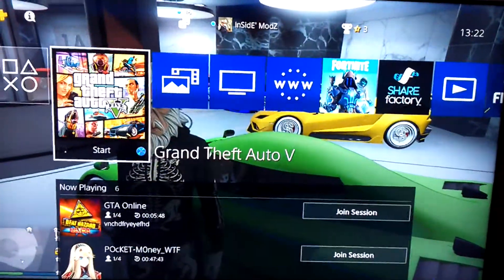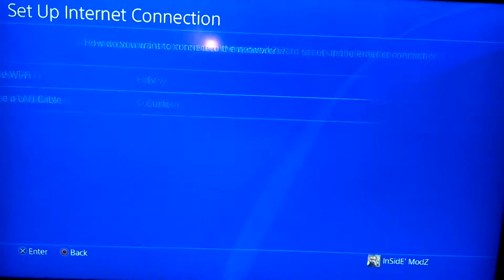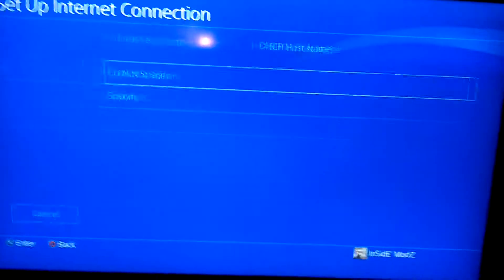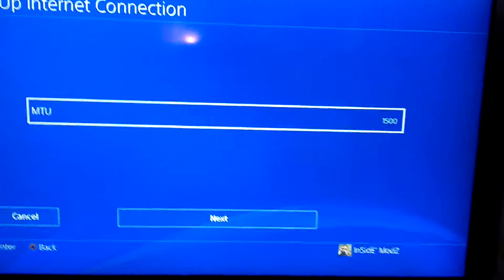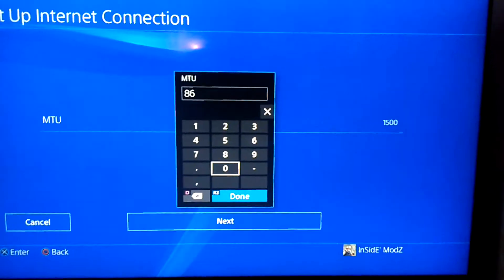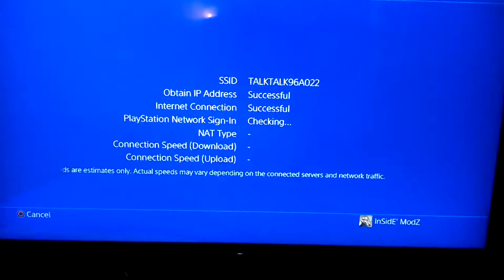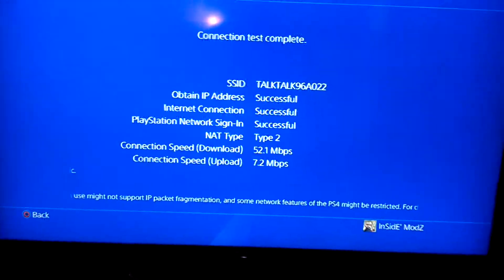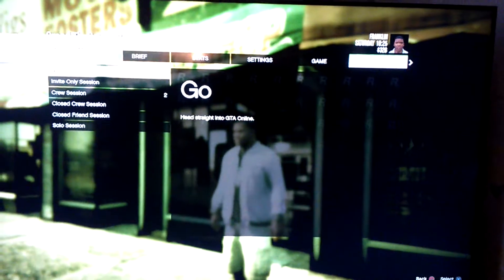How to setup Internet for mini glitch. Taken little longer than normal but got there in end,